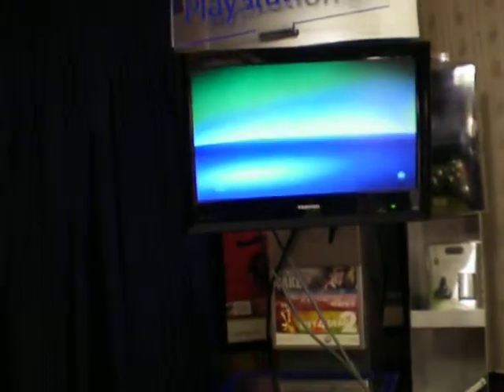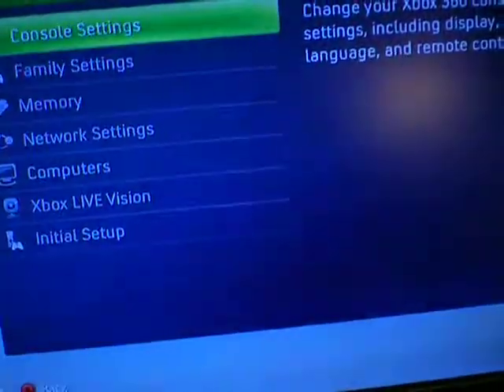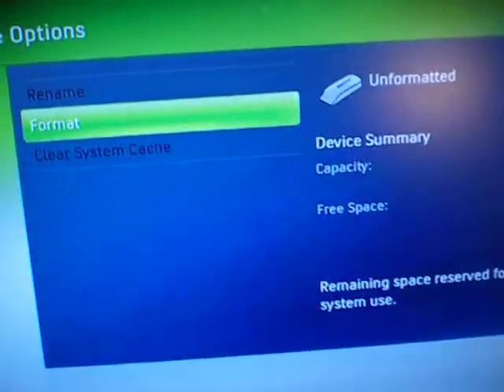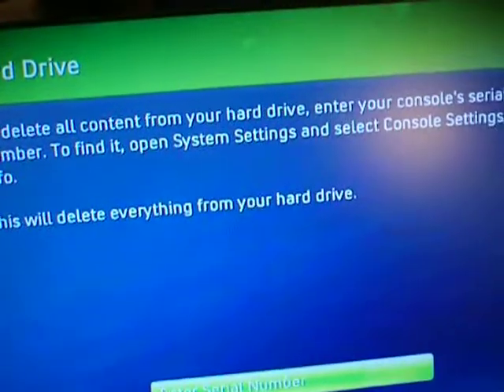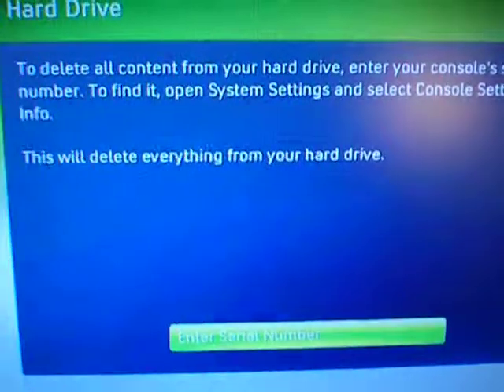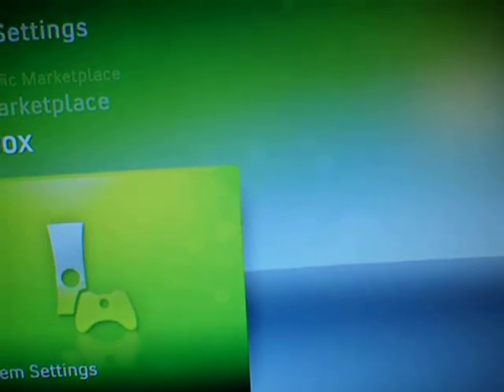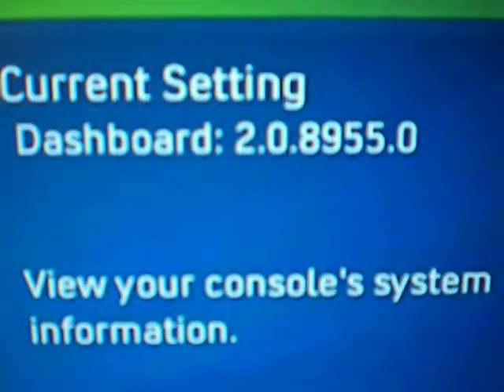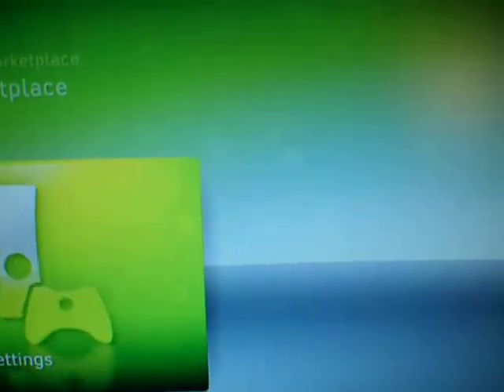XBOX 360 Single NAND Rebooter XBR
This uses no chip to reboot the console from a single nand images, this video just show a normal HDD from my laptop connected to it. I'll have more videos up later on. This is a Xenon Console.